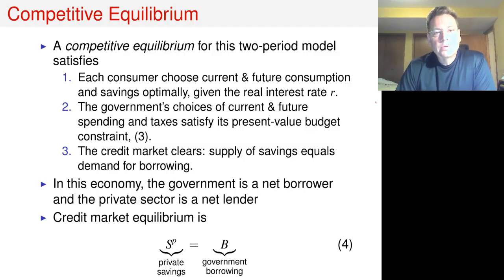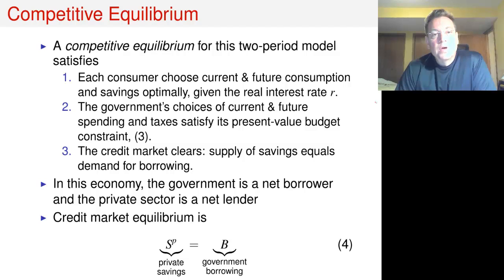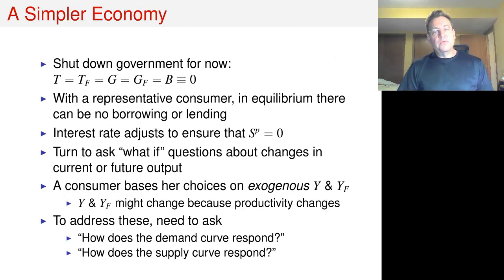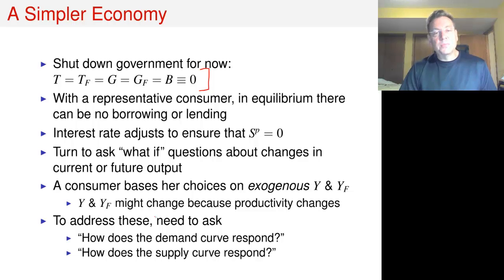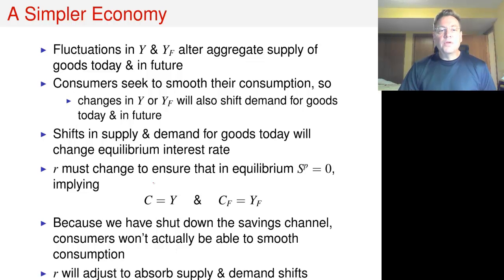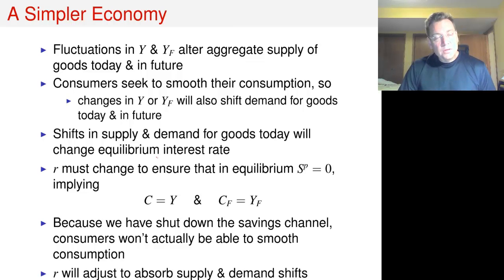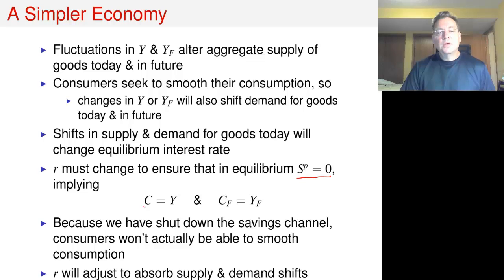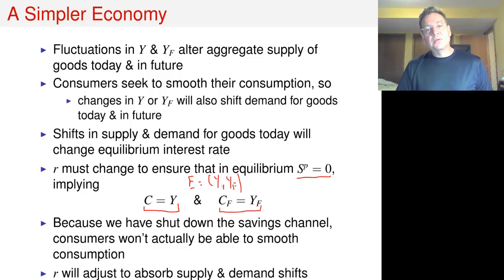Consumption & Savings II, Part B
Consumption & Savings II, Part B. Eric Leeper is a Professor of Economics at Indiana University in Bloomington, IN,